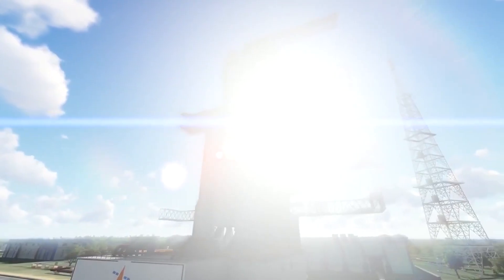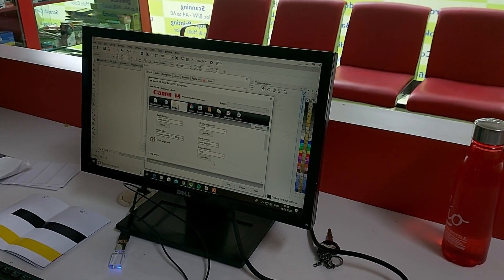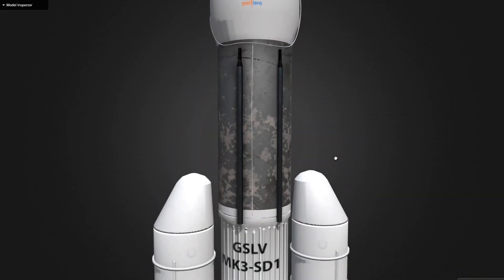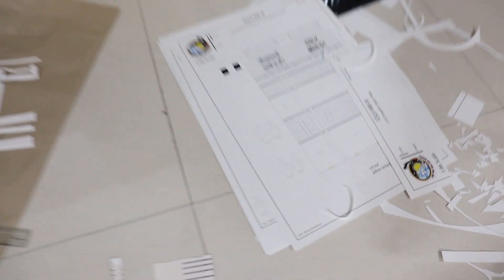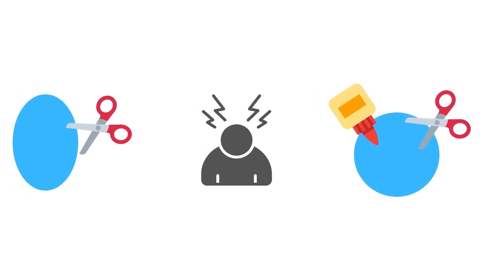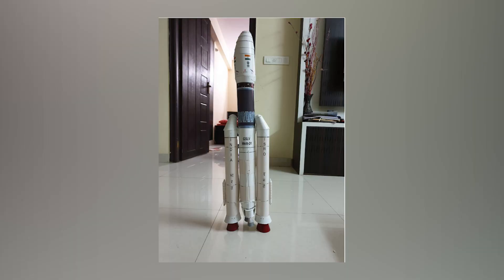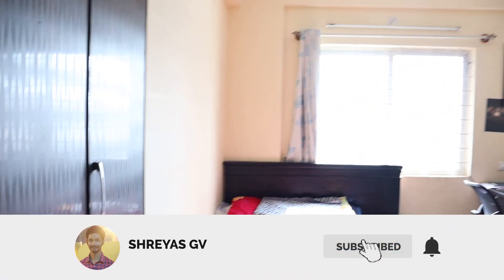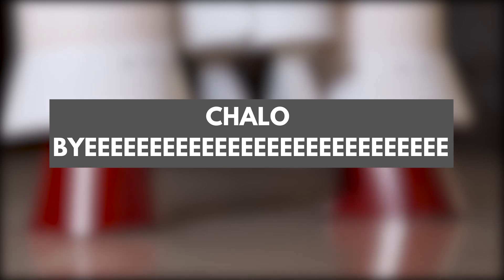How To Make Gaganyaan Rocket GSLV M III With Paper | Shreyas GV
Learn how to make the GSLV MK3  rocket completely out of paper for your school or college projects or if you just love ISRO or Rockets.
Time stamps:
Introduction -  00:19
Research - 01:06
Printing the template - 01:59
Cutting the template - 02:40
Mistakes I made - 04:51
Skipping a process - 06:13
Placing the rocket - 06:43
Conclusion - 07:55

Important Links:
Paper model of the GSLV MK3 :

Credits:
3D Model:

My Camera Gear:
Condenser MIC:
Vlogging mic:
Collor Mic:
Tripod:
Vlogging tripod 1:
vlogging tripod 2:
Vlogging Lens:

My PC specs:
processor: Intel Core i9-9900X
Motherboard: ASUS prime X299 edition 30
RAM: 16 GB DDR4 RAM
SSD :1TB SSD
Hard disk:2TB HDD
GTX 1660 6GB
2TB HDD
Monitor: ASUS VG278QR
cabin: ASUS TUF
keyboard: ASUS K5
Mouse: ASUS M5
Speakers: iball tarang